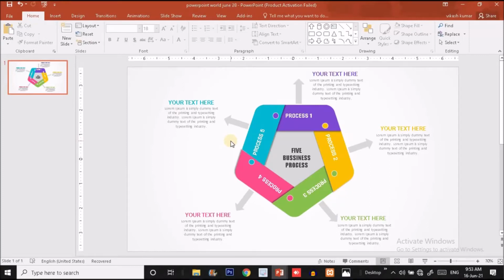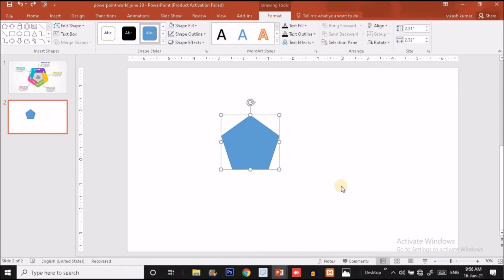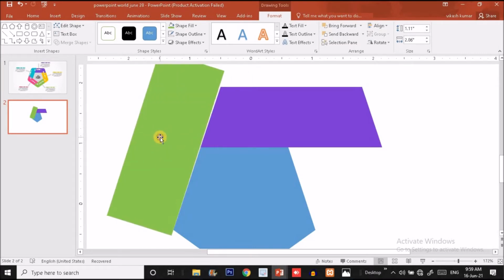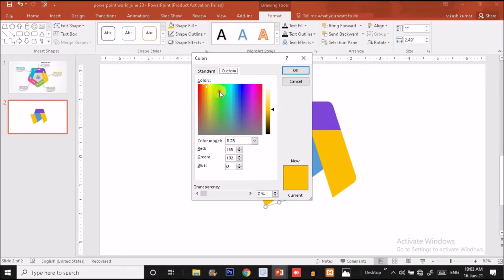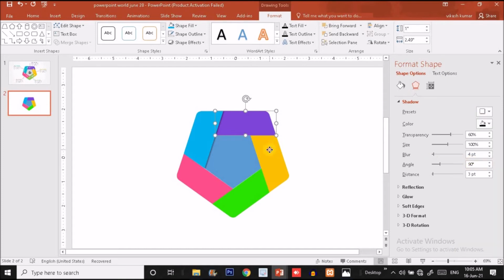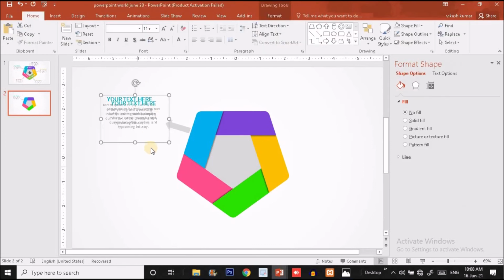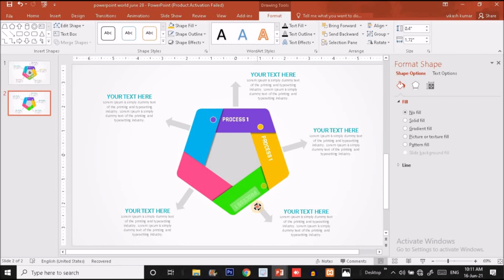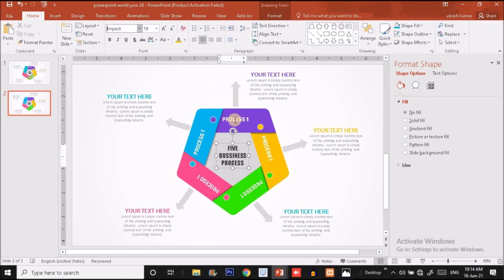FIVE STEP PENTAGONAL PROCESS INFOGRAPHICS FOR |BUSSINESS |EDUCATION |TEACHING |CORPORATE |FREE DWNLD